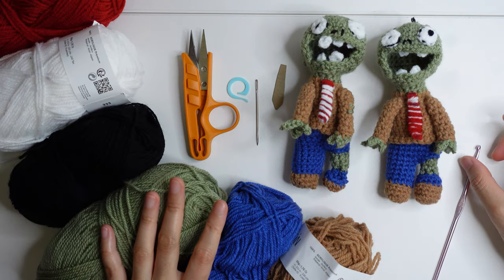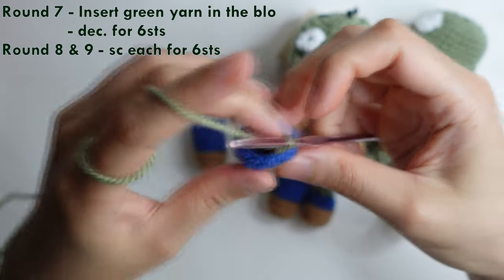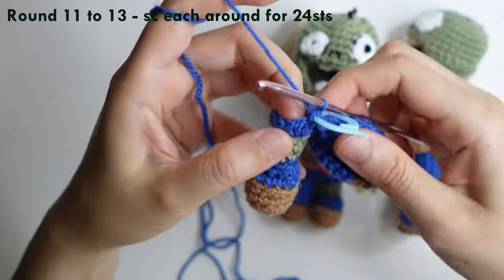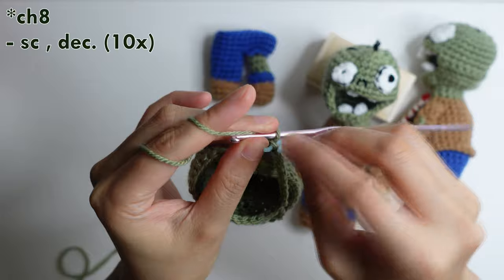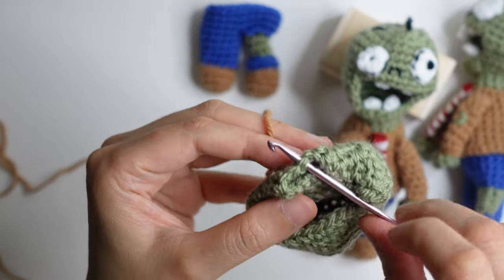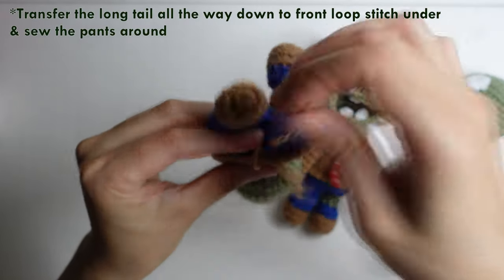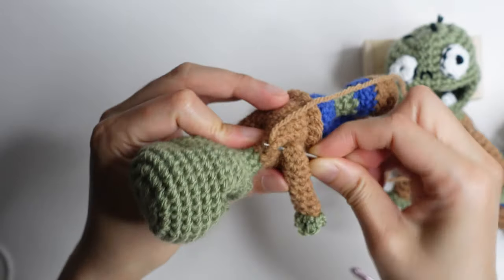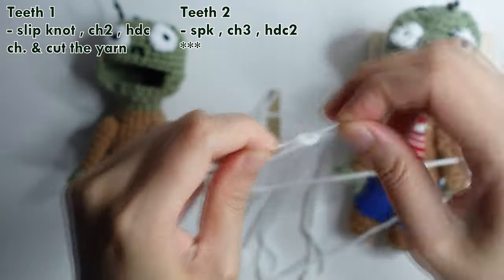How to crochet a Zombie 🧟 in Plants vs. Zombies in Step by step tutorial for beginners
Learn how to crochet a zombie in the Plants vs. Zombies game in a step-by-step tutorial, especially for beginners.

Materials:
- size 3 - 3.5 acrylic yarn
- 3.5 mm crochet hook
- stitch marker, scissor, darning needle
- necktie cardboard & glue

Chapters:
00:00 - intro
00:30 - shoe & pants
10:09 - head
17:53 - Brown jacket
23:25 - arms
27:16 - Eyes
30:09 - Teeth
31:41 - necktie
33:09 - special thanks to my subscribers :)

Pattern for the Mouth ⚫️13 Rounds
R1 - Mr,8sc
R2 - Inc. For 16sts
R3 - 16sts
R4 - Sc, inc. For 24sts
R5 - Sc2,inc. For 32sts
R6,7,8  - 32sts (3x)
R9 - Sc2, dec. Flo. For 24sts
R10 - 24sts
R11 - Sc, dec. Flo. For 16sts
R12 - 16sts
R13 - Dec. Flo. For 8sts
Cut & sew Flo. Sts, close.

🧶If you would like to support me you can send me Super Thanks🧡